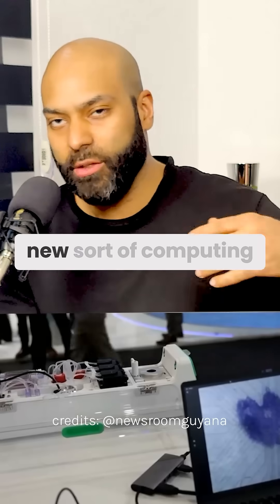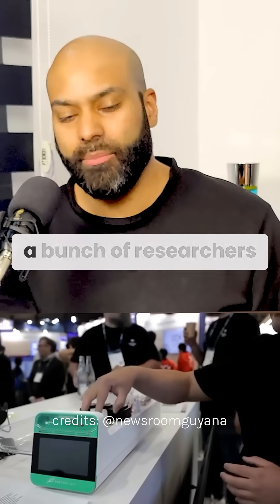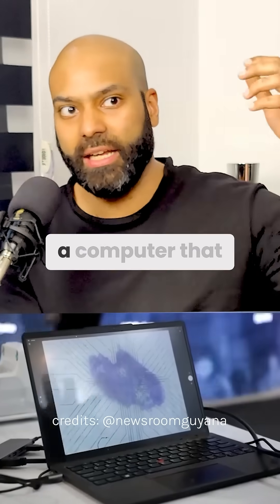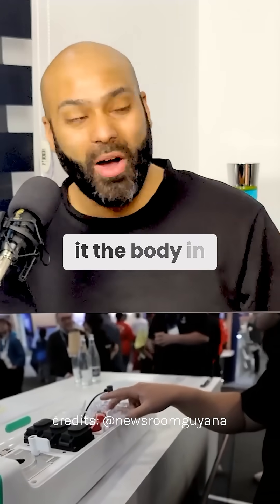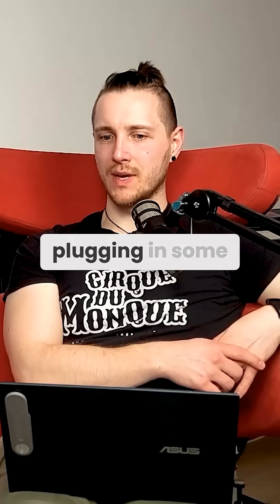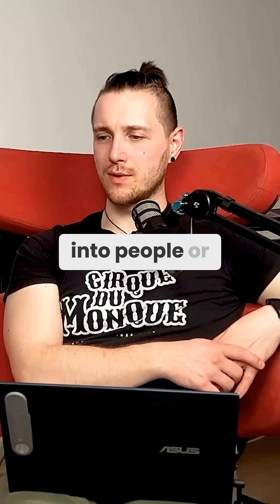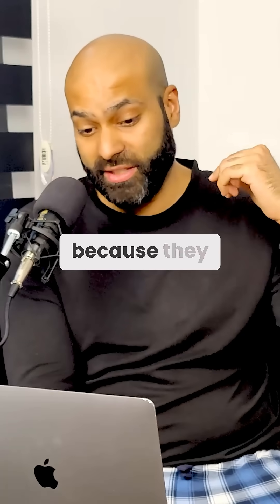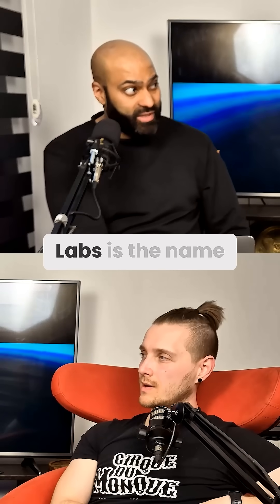This Computer Has Human Neurons Inside!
This video explores the concept of combining computers with human neurons, a technology being developed by researchers. The innovation raises questions about the ethics of biocomputing and the future of neuroscience. This "body in a box" blurs the lines between computer science and synthetic biology.